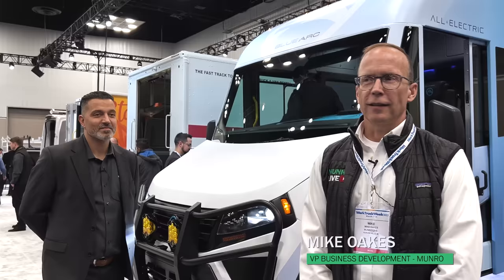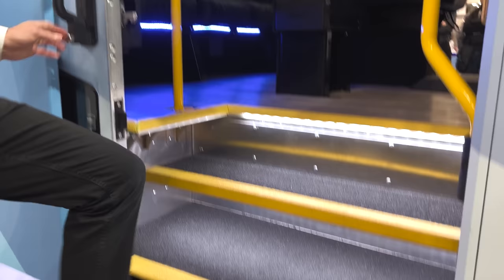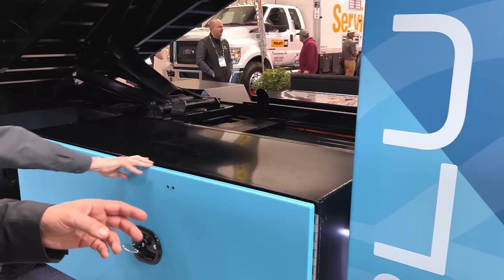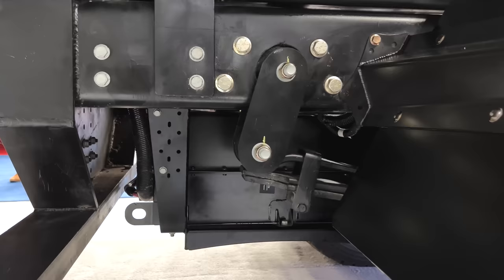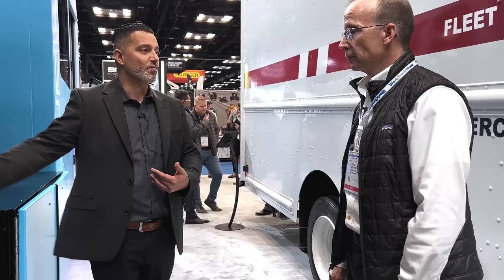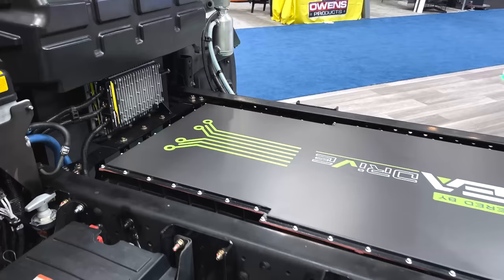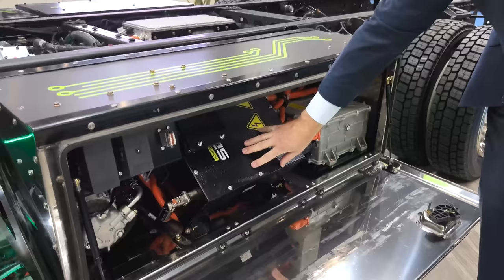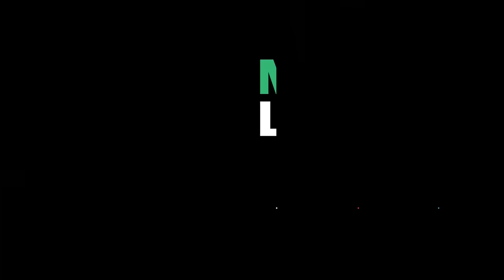Sea Electric and Blue Arc's Electric Fleet Vehicles | Work Truck Week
Last week Mike and Eric went to Indy for the Work Truck Week Expo. While there they talked to Eric from Blue Arc and Joseph from Sea Electric.